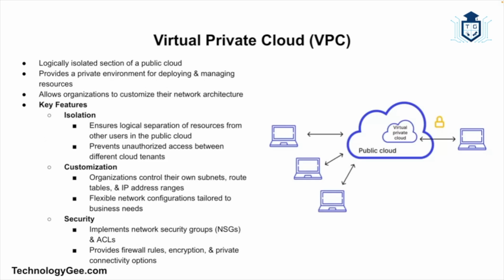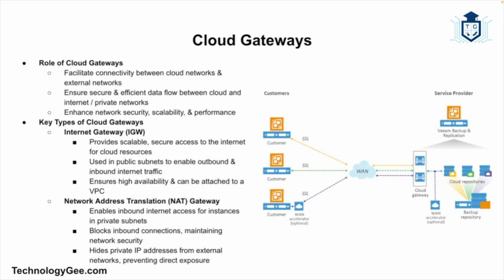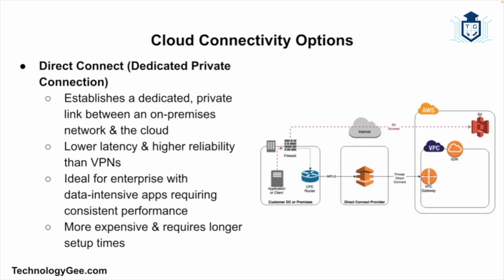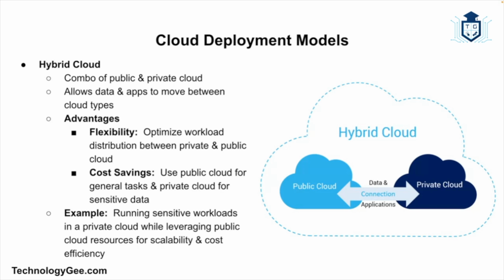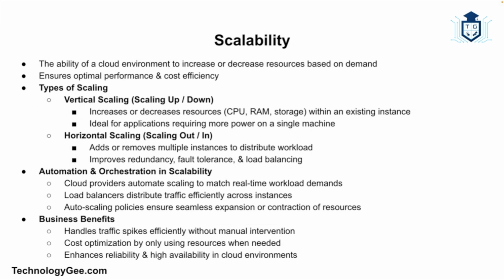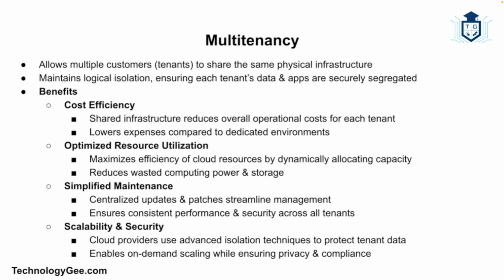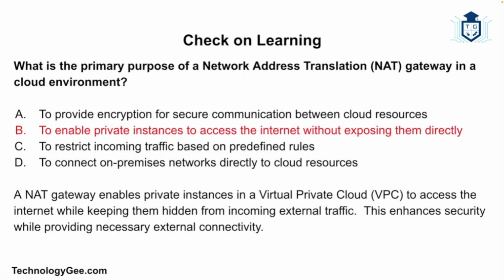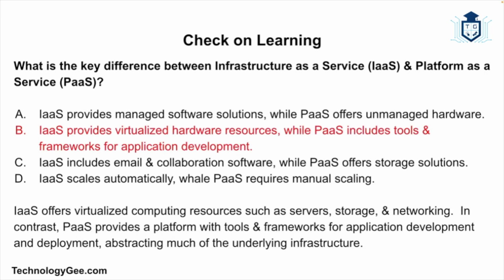Cloud Computing | CompTIA Network+ N10-009 | 1.3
In the evolving landscape of IT infrastructure, cloud computing has become a cornerstone for organizations striving for scalability, cost efficiency, & agility.  CompTIA’s Network+ N10-009 certification underscores the importance of understanding cloud concepts & connectivity options as part of network management & design.  This video will provide an in-depth overview of these cloud topics to help you ace objective 1.3 of the exam.